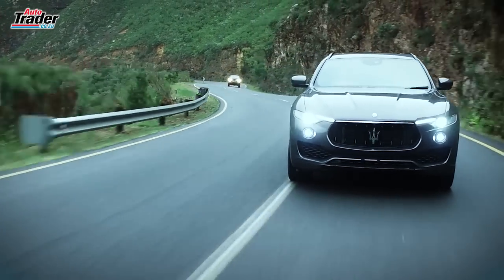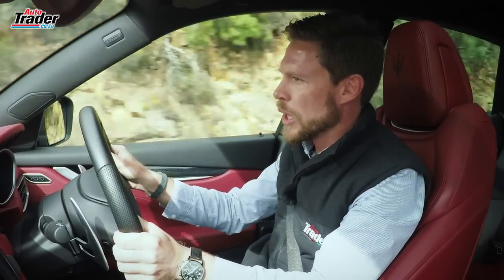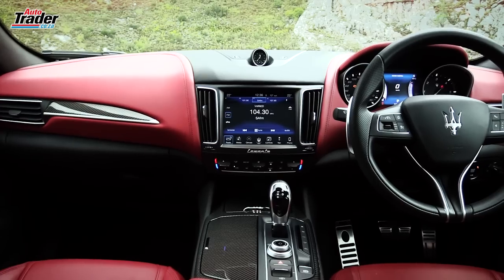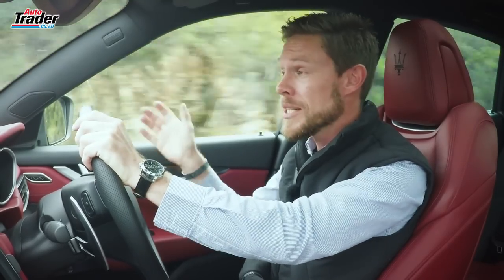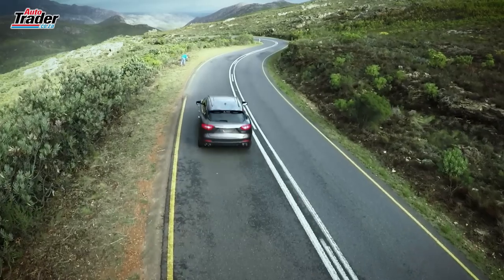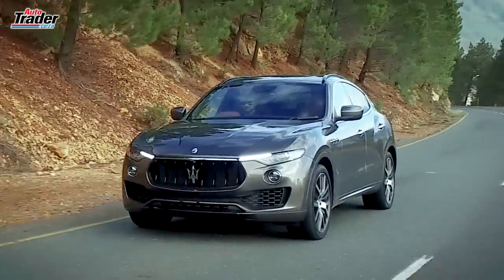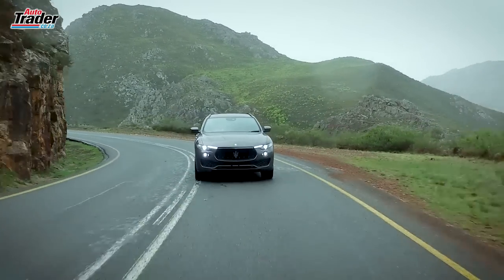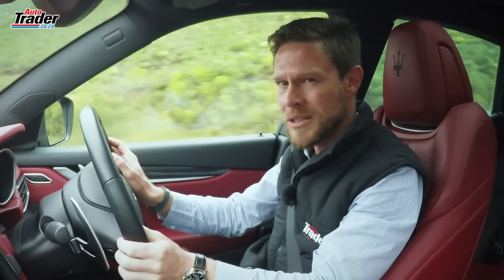2017 Maserati Levante Diesel Review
With the luxury SUV market dominated by the German brands like Porsche, BMW and Mercedes-Benz, and the British giving it a hearty go, it's nice to know that the high-end Italian manufacturers can still offer an alternative. The Maserati Levante is the brands first foray into the SUV market, and one that bares taking notice of.